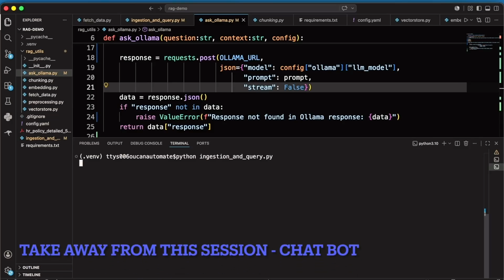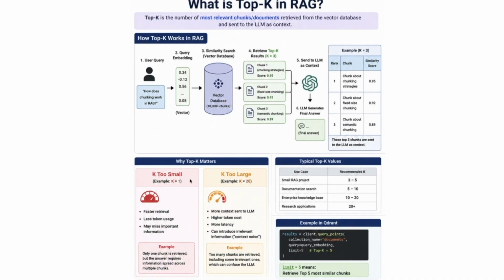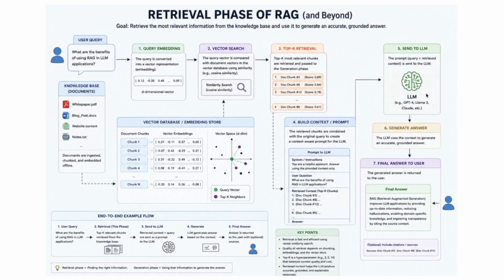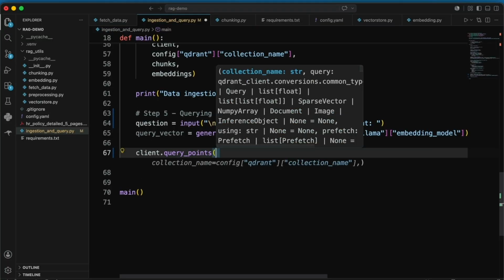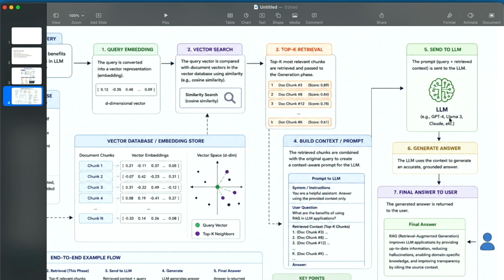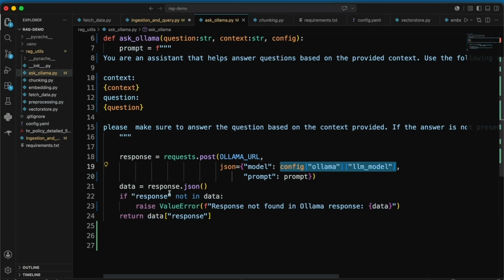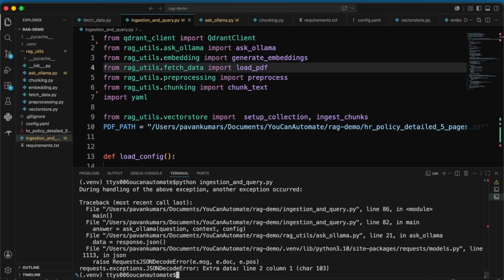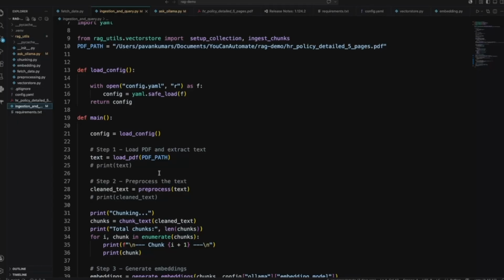Why Your RAG Chatbot Fails: The Retrieval Phase Fix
This session contains detailed steps on how to connect to LLM and build Chatbot, how retrieval phase works in RAG, what is TOP K results, how to fetch best matching answer

Learn how to build a chatbot using the retrieval phase of RAG. This guide covers implementing external knowledge for smarter AI.

Retrieval-Augmented Generation allows AI models to access specific data beyond their training sets. In this session, we focus on the retrieval phase, examining how to connect your LLM to a vector database to fetch relevant information. This is for developers looking to understand the mechanics of context-aware responses and how to minimize hallucinations in custom AI projects.

We walk through configuring the limit parameter for Top K results and building the necessary pipeline to parse payloads into usable context strings. By the end of this tutorial, you will have a functional Ollama connector capable of processing user queries and retrieving precise, matching answers from your knowledge base.

0:00 Core Concepts of Retrieval and Top-K Search
2:17 Balancing Context Size and LLM Latency
4:40 Implementing Query Embeddings and Vector Search
8:40 Building the LLM Prompt with Retrieved Context
13:59 Testing and Validating the RAG Chatbot